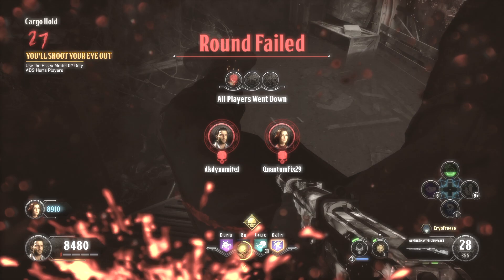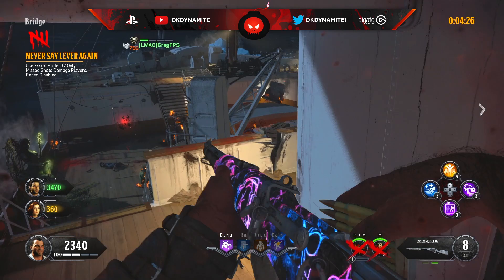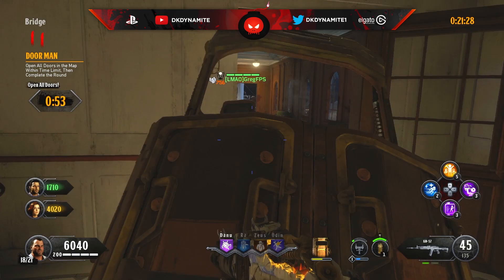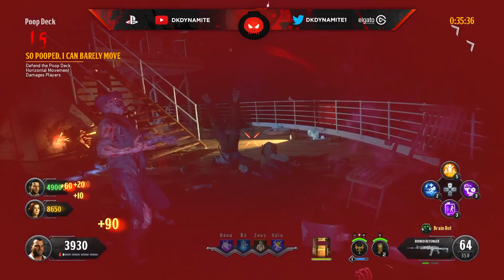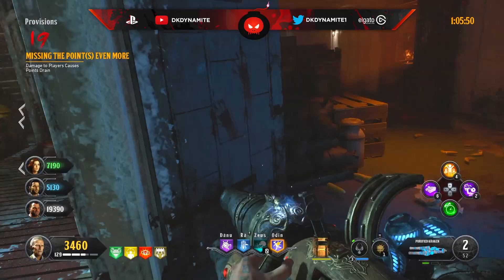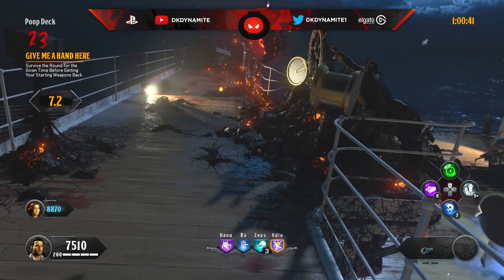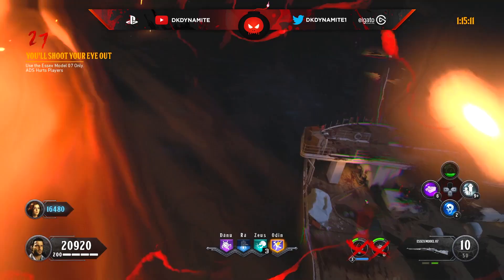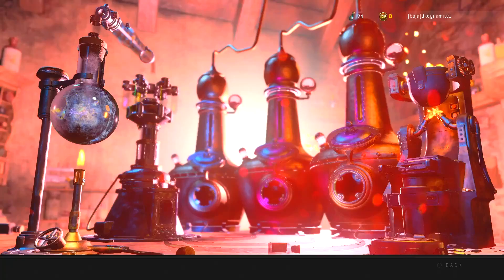HARD VOYAGE OF DESPAIR GAUNTLET GUIDE WITH NO STRIKES! HARD “UNSINKABLE” FLAWLESS COMPLETION! FAST!!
(HOW TO BEAT THE HARD VOYAGE OF DESPAIR GAUNTLET! HARDCORE “UNSINKABLE" TUTORIAL)

Check Out My Recent Video! [ FREE BLACK OPS 4 NIGHT MAP UPDATE! HACIENDA TWILIGHT DLC GAMEPLAY W A NEW AREA!

Hit Up My GFX Designer (Fajarty) Over On Twitter For Some Amazing Thumbnails, Rebrands & More For A Great Cost!

                                           💣 ~dkdynamite~ 💣